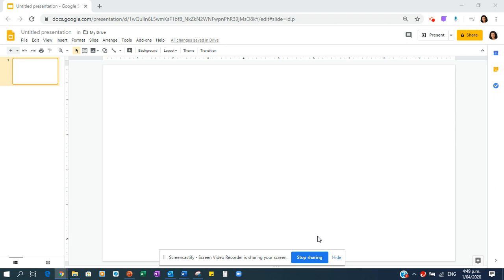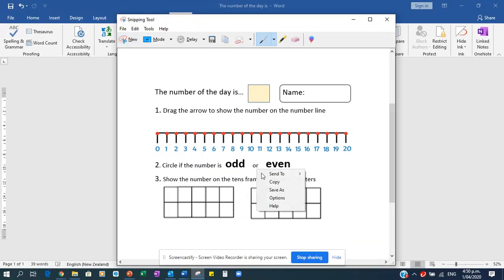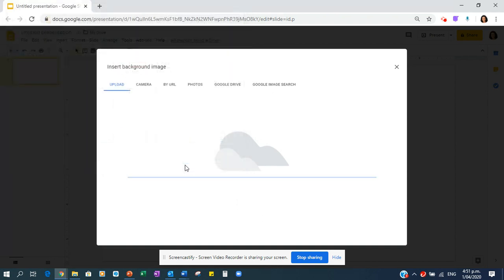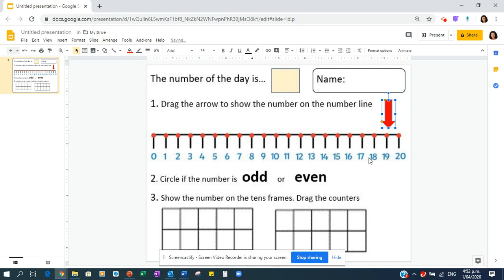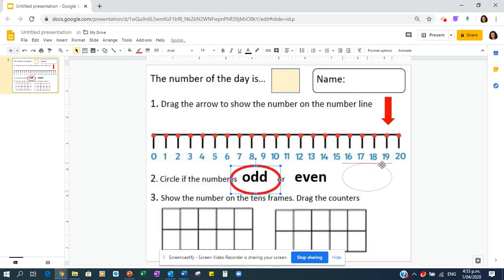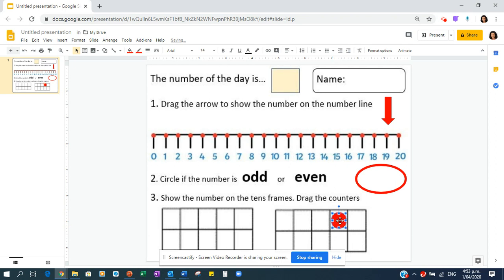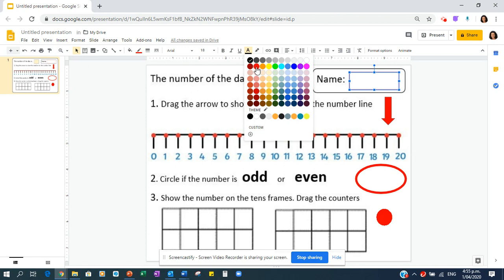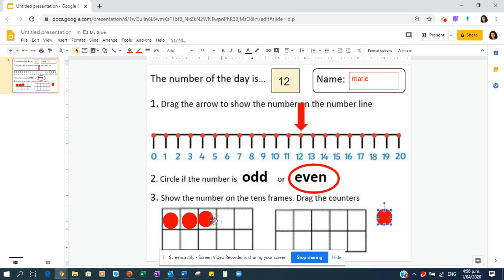How to create an interactive google slide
A simple guide to making interactive google slides